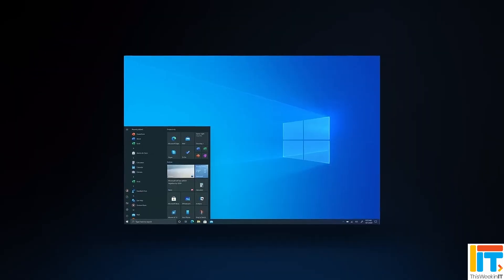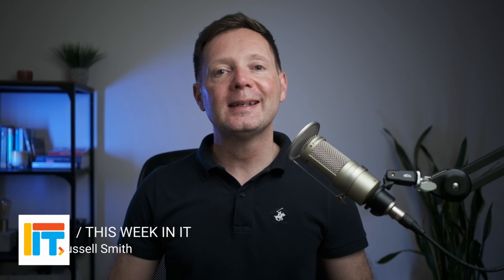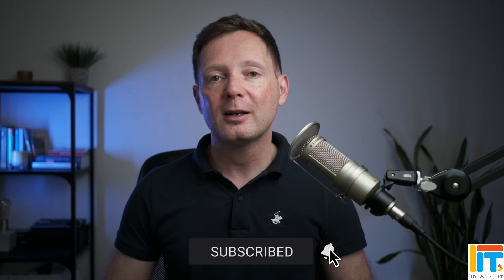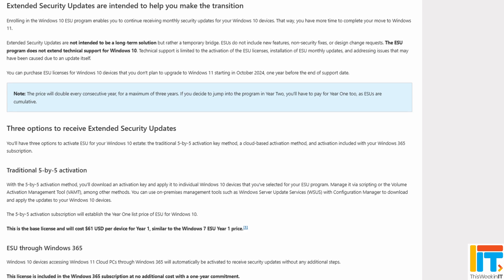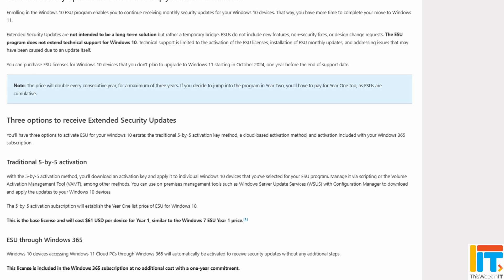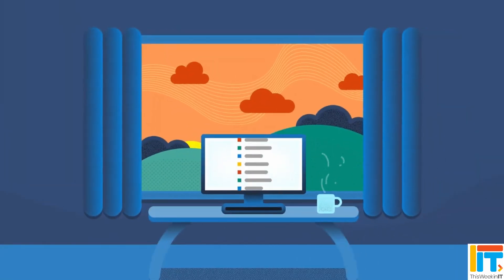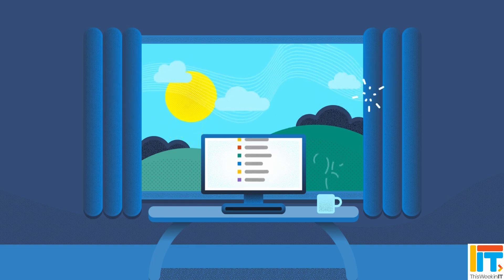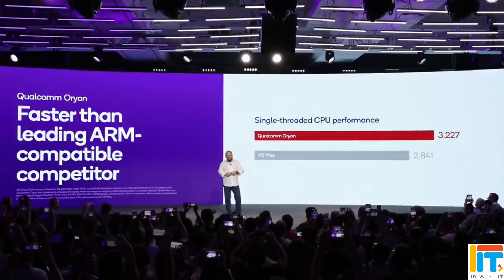Revealed: The Cost of Staying Secure on Windows 10 - ESU Pricing Unveiled!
This Week in IT, I look at the recently announced pricing for ESUs on Windows 10 if you want to stay secure beyond the end of support date in October 2025. Plus, the different ways you can get the updates and what it means for your organization.

Prepare or Pay: Microsoft Sets Prices for Windows 10 Extended Security Updates

⌚ Time stamps
00:00 - Start
01:04 - What are Windows 10 Extended Security Updates (ESU)?
04:00 - Windows 10 ESU pricing for commercial customers
05:22 - How to get Windows 10 ESUs?
08:05 - Should you upgrade to Windows 11 now or wait?